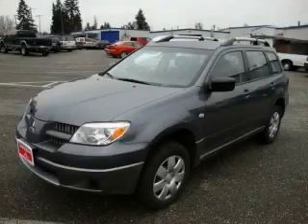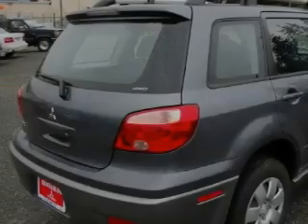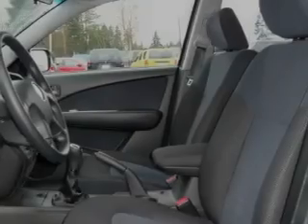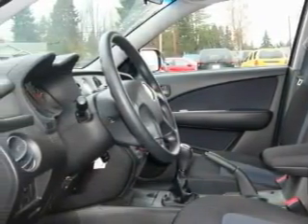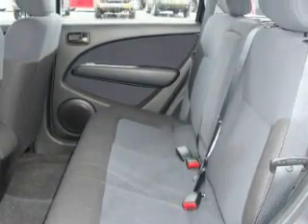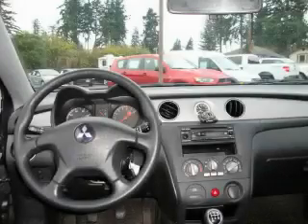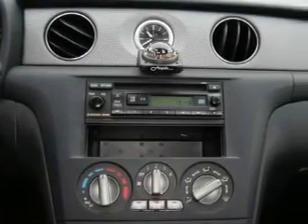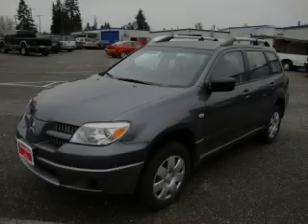2005 Mitsubishi Outlander Everett WA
Year: 2005
 Make: Mitsubishi
 Model: Outlander
 Engine: 2.4L I4 SOHC
 Trans.: Manual
 Exterior: Gray
 Miles: 16,963
 Interior: Black

 Pre-Owned 2005 Mitsubishi Outlander Everett WA